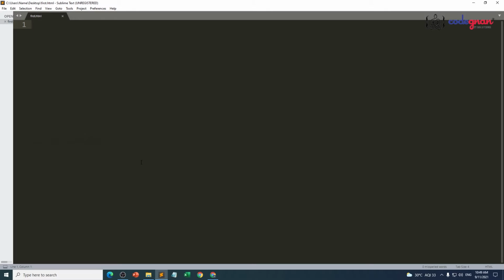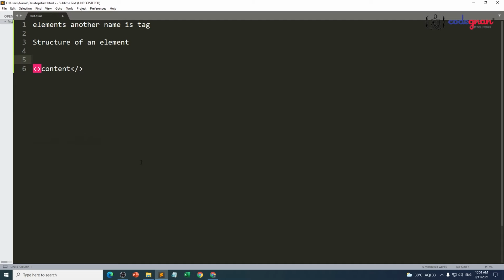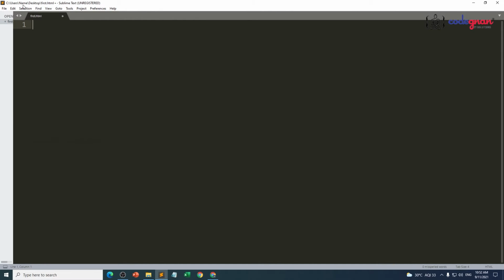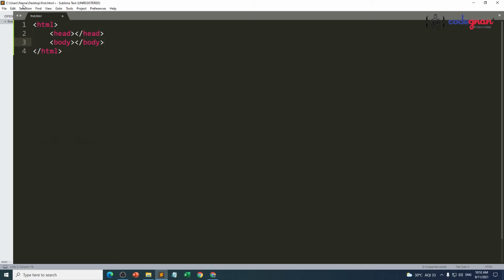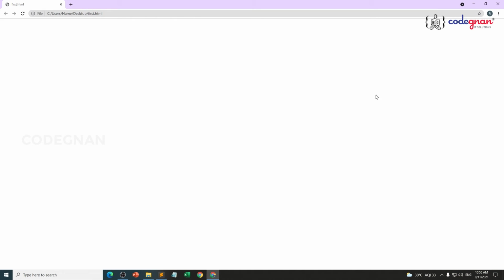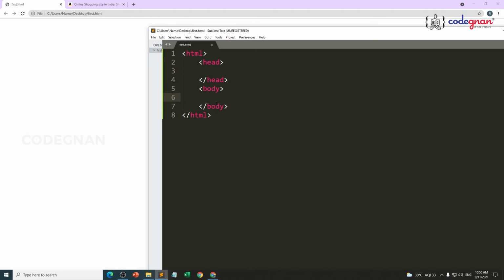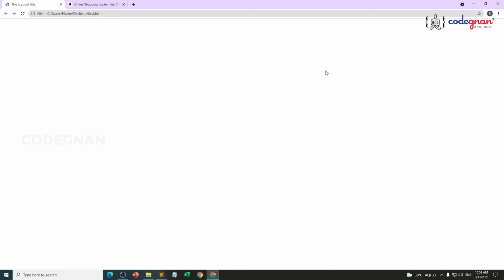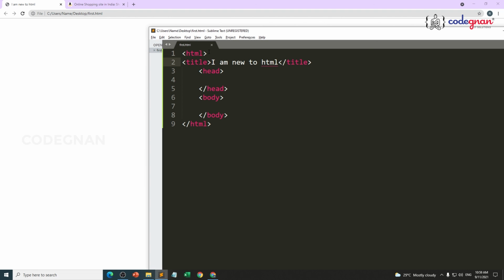Executing first HTML file | Codegnan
Any file containing HTML code is saved using the extension ". HTML". All modern browsers such as Google Chrome, Safari, and Mozilla Firefox recognize this format and can open these files, so all you need to do to run an HTML file is open it in your Web browser of choice.

We are going to see how to execute an HTML file. What are the ways we have, when we change the code than how to see the updated result? After that, we discuss the different types of sections we have in HTML and where to write the code in an HTML file. What is a title element, what’s the use of title element, where do you need to write title code, the syntax of the title?